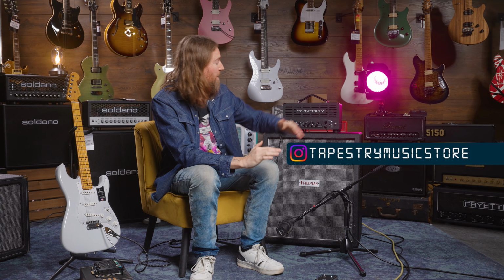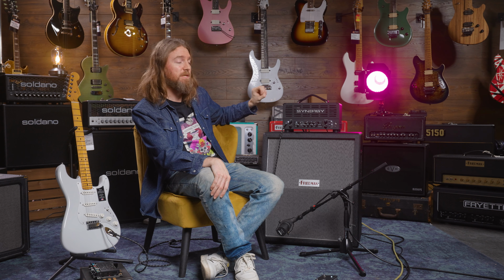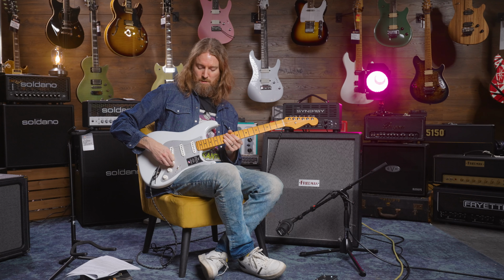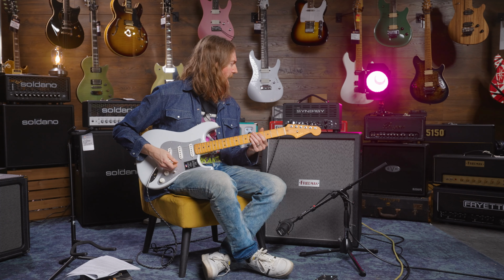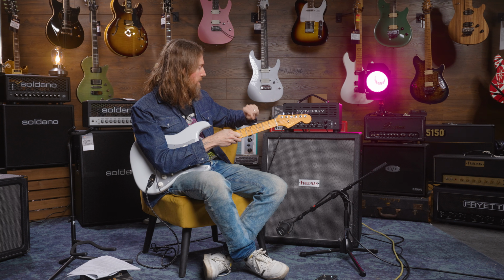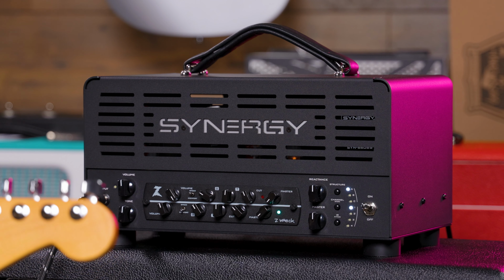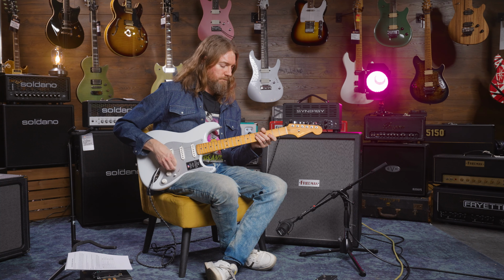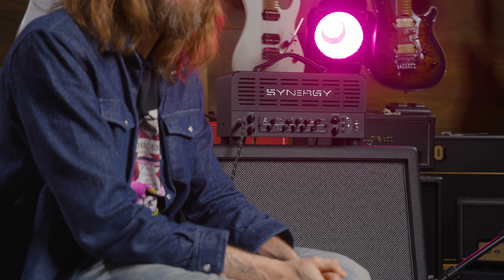SYNERGY SYN-20IR - THE NEW FUTURE OF GUITAR AMPS?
All-Tube Head - 20 Watts - 3-Channel Preamp Module | Platform Amp - IR Equipped

Friedman 2x12" Rear Ported Closed Back Slant Cabinet - 2 x Vintage 30 Loaded - Silver/Black Weave Grille - Dirty Shirley & Twin Sister

The SYN-20IR utilizes Synergy’s patented all-tube modular system, allowing you to quickly and easily swap preamp modules to endlessly expand
your tonal palette. The SYN-20IR is the world’s most flexible, convenient, and tonally versatile all-tube amplifier head. The amp’s built-in vintage
American-style clean channel coupled two additional channels from your favorite Synergy preamp module, makes the SYN-20IR a three-channel
tonal beast ideal for every player, every style, and every situation.

Each all-tube, two-channel module is equipped with dual 12AX7s and features the exact preamp circuitry as the legendary amplifier it is based on.
In most cases the SYNERGY module offers more features in comparison to the amp itself. The Synergy engineering team painstakingly works with
each brand partner to design modules that achieve the most accurate tonal representation of their famous amplifier model.

Brought to life by a 20-watt EL84 power section, the SYN-20IR is ideal for at home, in the studio, onstage, or at rehearsal. The SYN-20IR is packed
with features to satisfy today’s demanding players including onboard impulse response (IR) technology with latency less than 1ms, selectable Power
Amp Structure, silent playing, XLR DI and Headphone outputs and fully MIDI capability.

Shop in Store
Tapestry Music - White Rock
1335 Johnston Road,
White Rock, BC V4B 3Z3

Tapestry Music - Vancouver
4440 W 10th Ave.

Tapestry Music - Victoria
1824 Government St
Victoria, BC V8T 4N5

Tapestry Music has been a BC family owned business since 1996 offering in-store and online shopping, music lessons and repair services. As a music education specialist, Tapestry is respected and recommended by music educators across Canada.